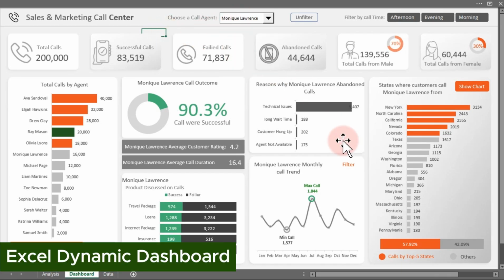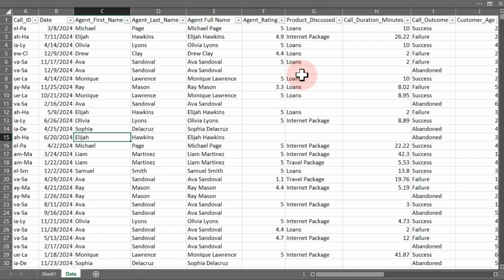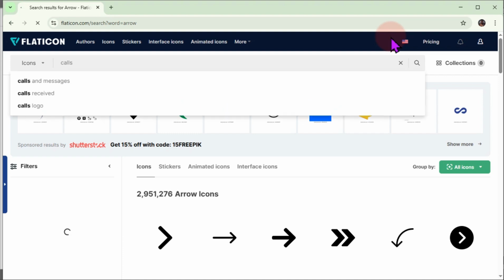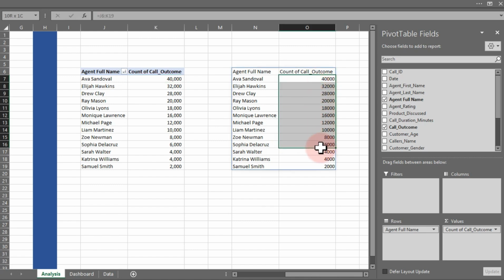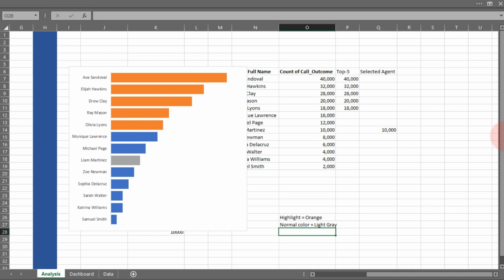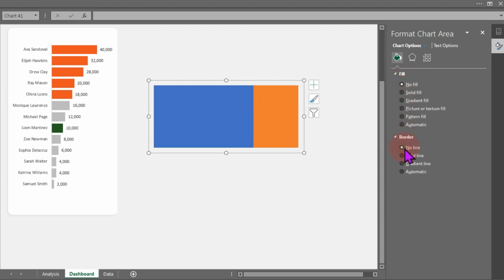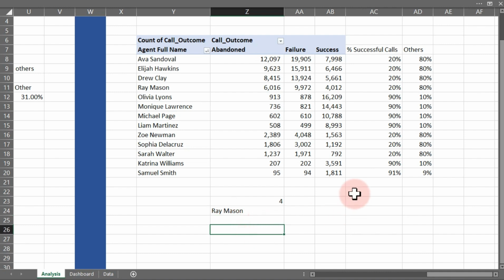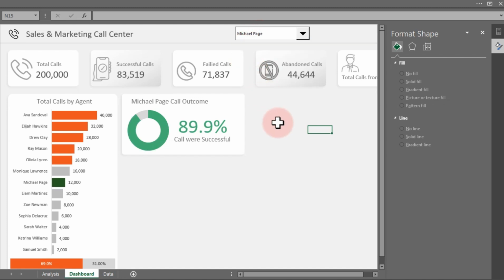Build an Microsoft Excel Dashboard for Sales and Marketing Call Center